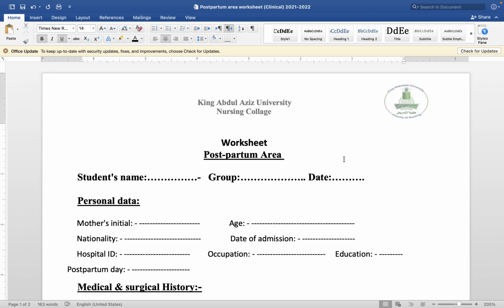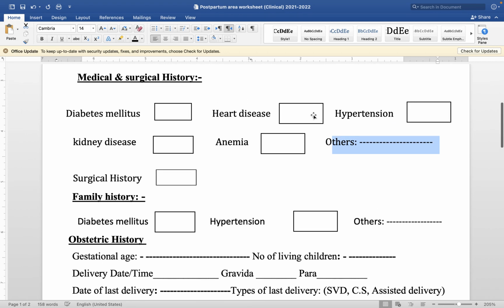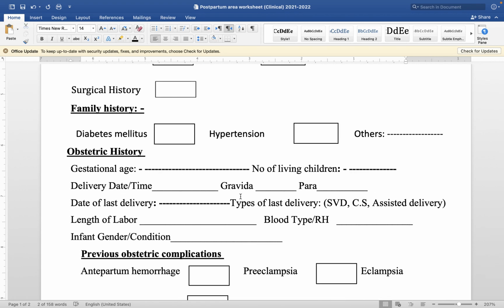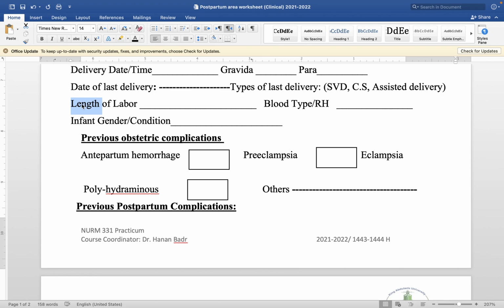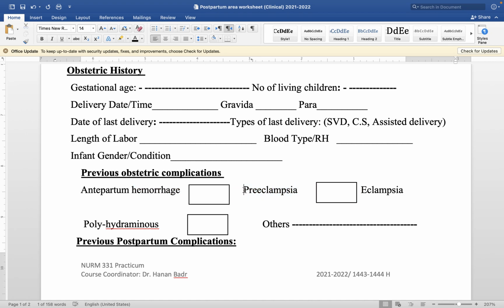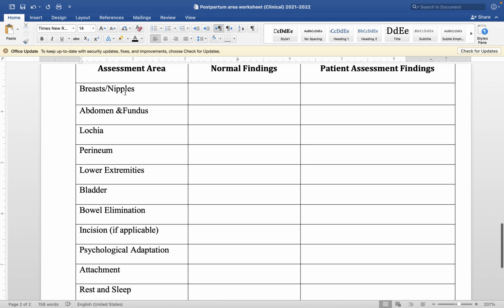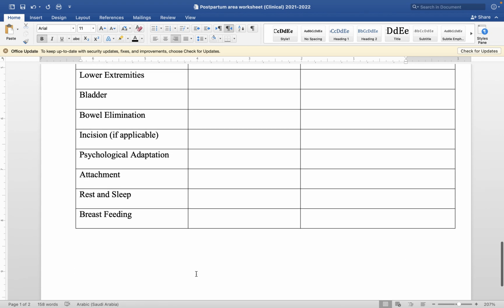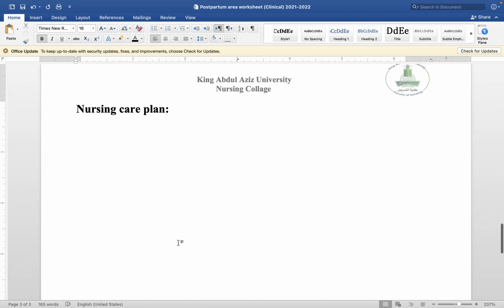Postpartum report:Nursing Student